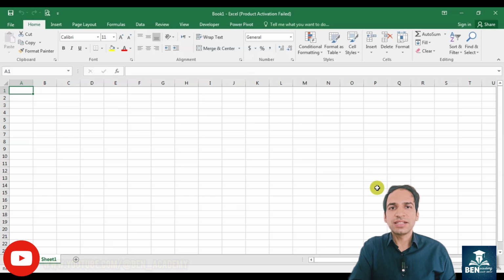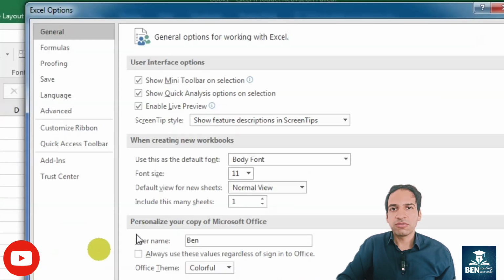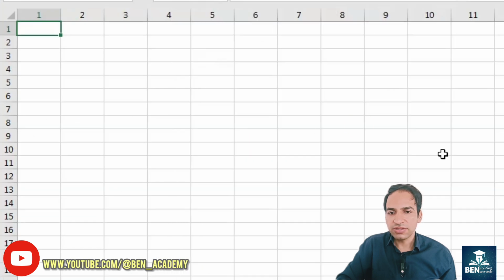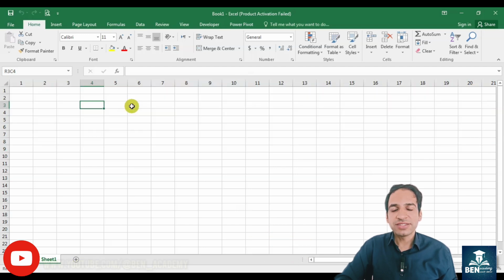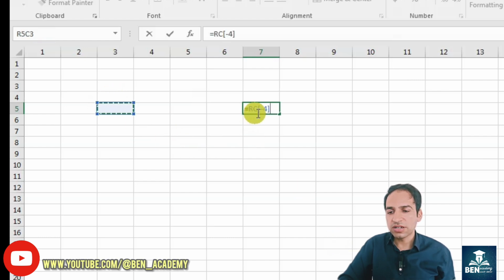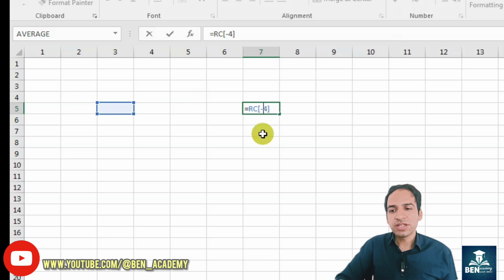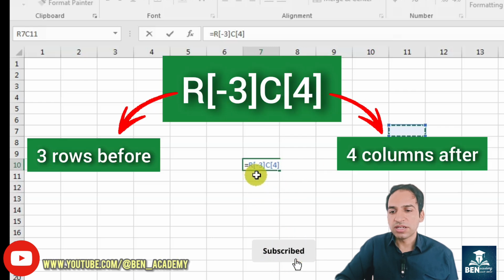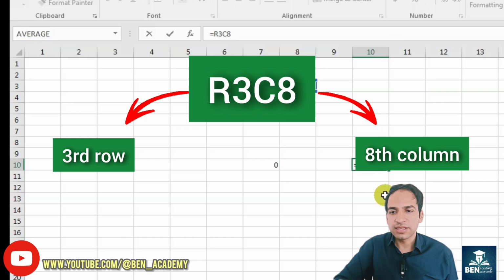How to Change Excel Column Letters to Numbers Using R1C1 Reference Style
Tired of counting columns or trying to figure out what letter corresponds to what number in a massive spreadsheet? In this quick tutorial, you'll learn how to instantly change Excel column letters (A, B, C) into numbers (1, 2, 3) using the built-in R1C1 reference style.
Whether you're working with large engineering datasets, complex tables, or just want a cleaner view, this step-by-step guide shows you how to toggle the setting on and off in seconds—plus what you need to know about how formulas change when you use it!

Timestamps:
✓ The Problem with Column Letters
✓ How to Enable R1C1 Reference Style
✓ Important Note on Formula Syntax
✓ How to Switch Back